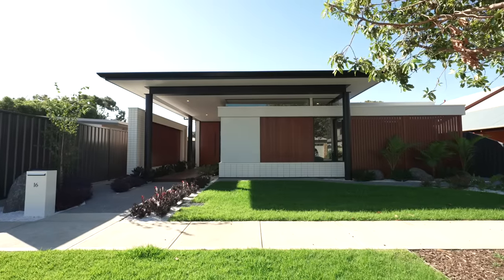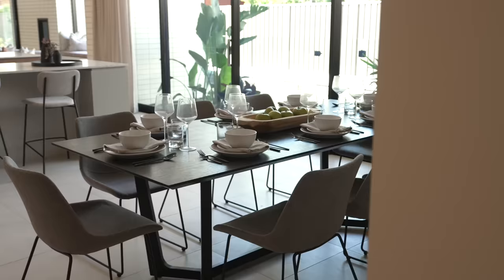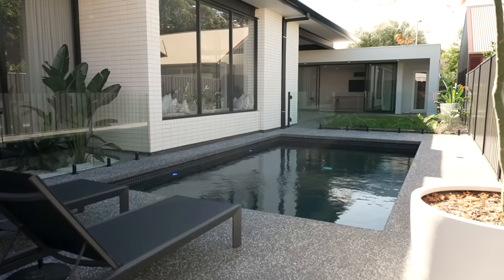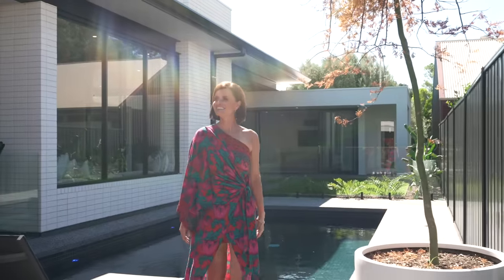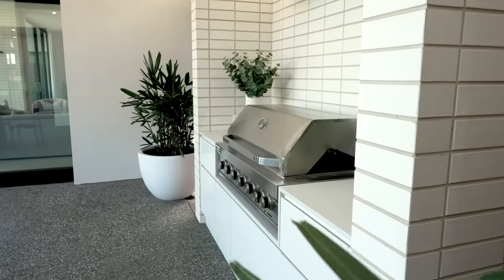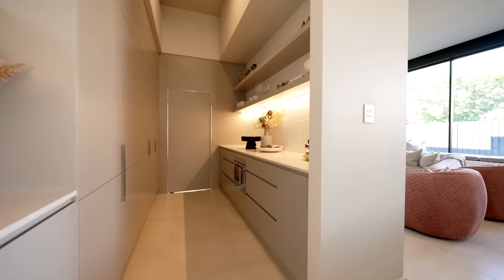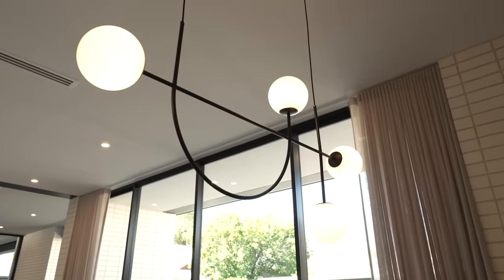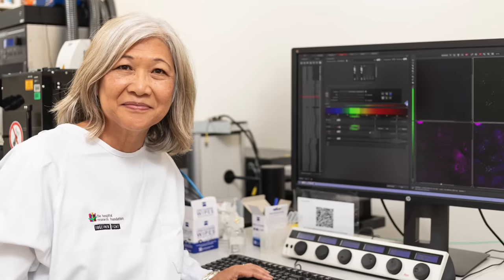The Hospital Research Foundation Home Lottery | BIGGEST GRAND PRIZE EVER!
Welcome to The Hospital Research Foundation Home Lottery’s BIGGEST GRAND PRIZE EVER! This is the ultimate family home. Located at 16 Beck Street, Henley Beach, this four million dollar Grand Prize offers luxury living at its finest.